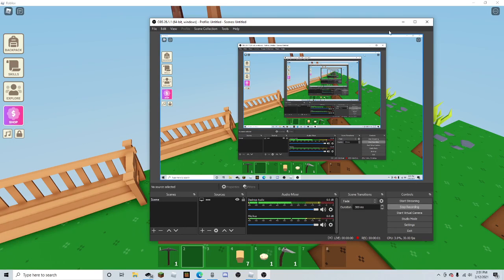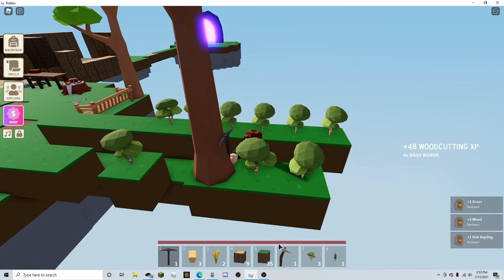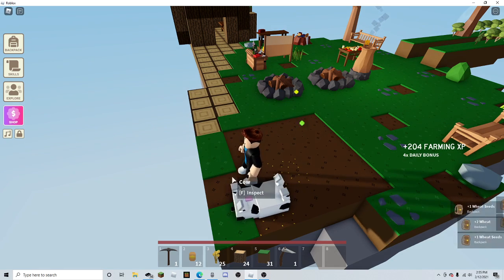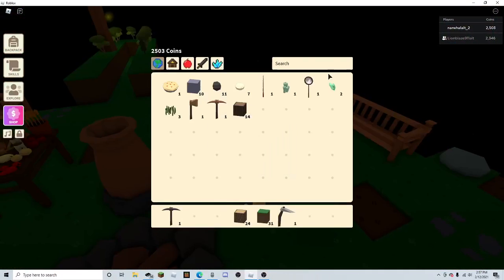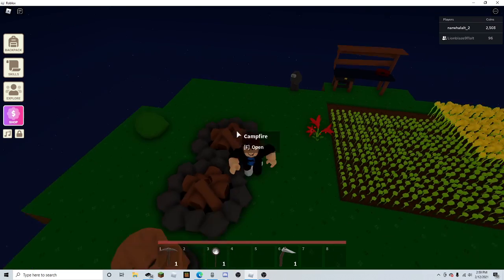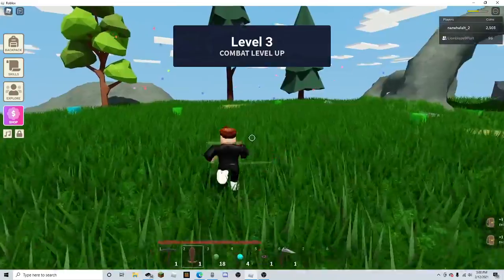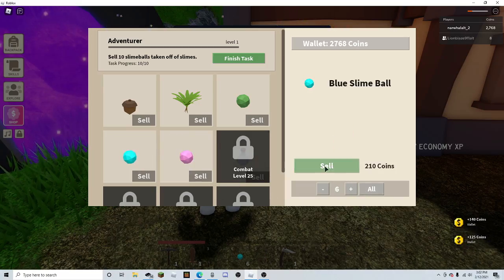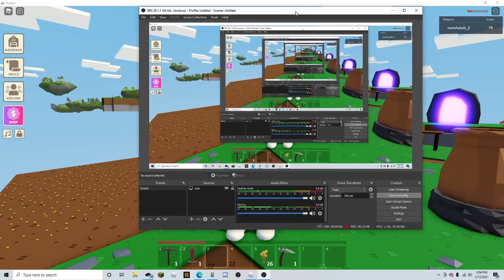islands squads #3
efd'lmodnn b cnfkjsncjfhnwejhdc jshbdgjhdbjhfdbhmbbAEJHBWJHBFJHABFEDJHBJHFBWEJHBFJHWBJHBjhbjkhfdbasfjhbsdjhfbdjhfbjshdbjyhbfuahbfiuahuiobnfeioubfibbgb